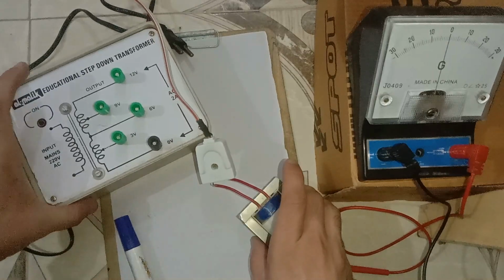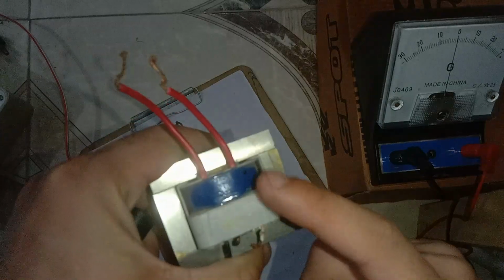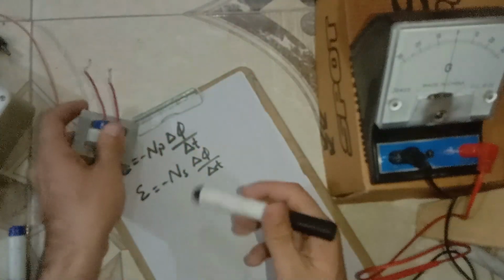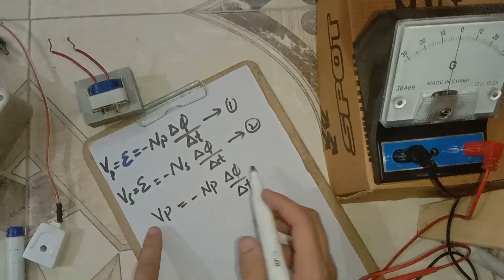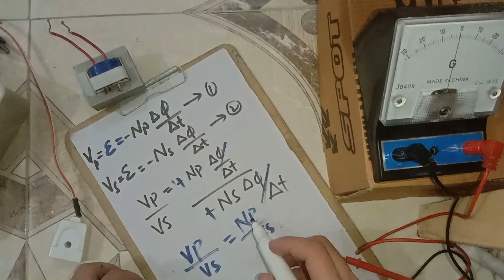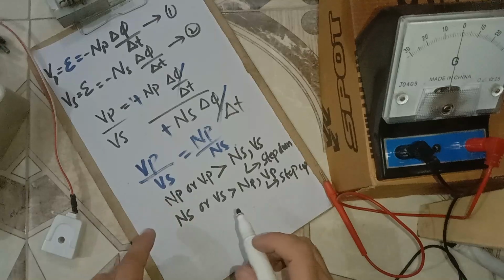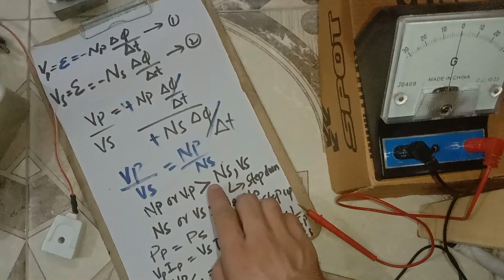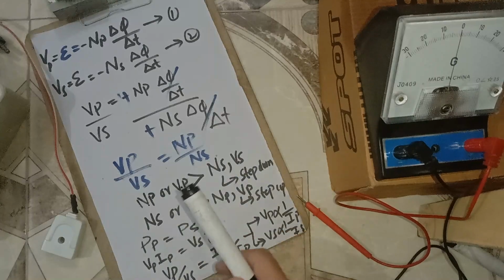Transformer practical demonstration | Class 12 Physics | Muhammad Nadeem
Transformer class 12 physics Muhammad Nadeem

In this video, we’ll explore the transformer practical demonstration, showing the real-world operation of both step-up and step-down transformers. We’ll cover how transformers work, their working principle, and demonstrate key concepts like voltage and current changes. A live transformer demonstration will guide you through each stage of the experiment, making it easy to understand the physics behind transformer operation hands-on.

This video is perfect for students looking to grasp the core principles of transformers, whether for exams or just gaining a deeper understanding of physics. The practical experiment will help clarify transformer construction and magnetic field behavior in action.

Key topics include:

Transformer practical demonstration
Step-up and step-down transformer demo
Transformer working principle explained
Transformer voltage and current demo
Real-life transformer experiment
Transformer efficiency demonstration

Clips of this video:

00:03 – parts of a transformer
01:10 – how transformer works
06:50 – voltage and turns formula transformer
12:06 – step-down transformer explained
13:18 – step-up transformer explained
13:35 – power in primary and secondary coils
14:17 – voltage and current in transformer coils
17:08 – step-down transformer demonstration